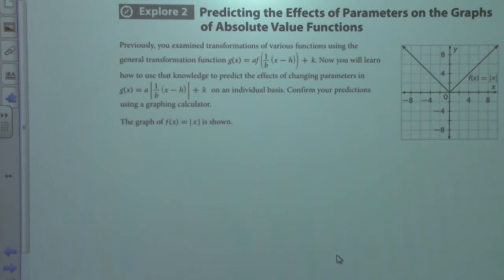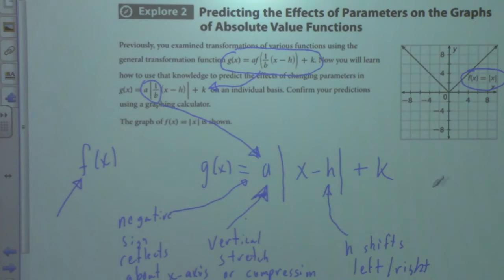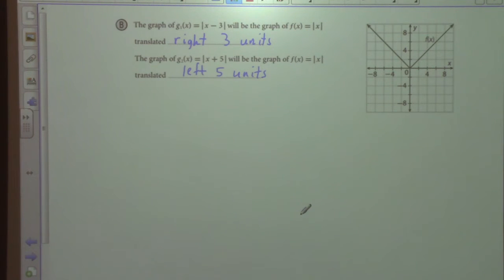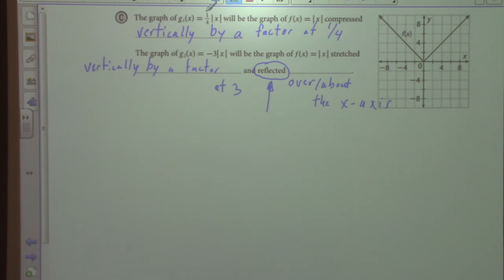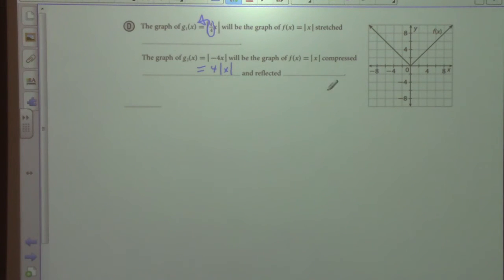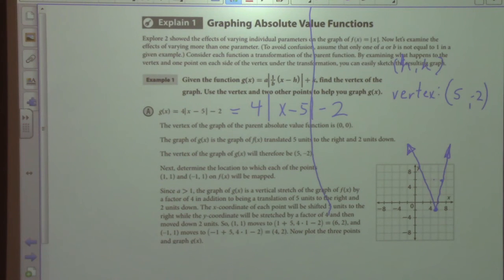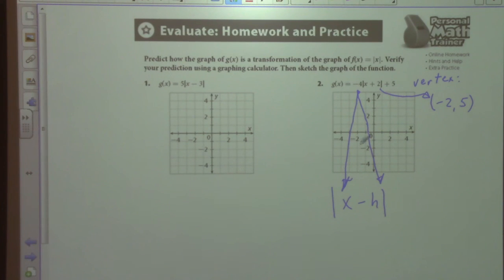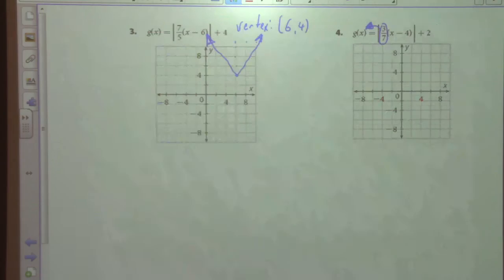Algebra 2 Class 09/17/20 Graphing Absolute Value Functions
We start by talking about the graphs of absolute value functions.  A good discussion was had of why some functions are labeled f(x) or g(x).  We started the section 2.1 Exercises 1-13 set.